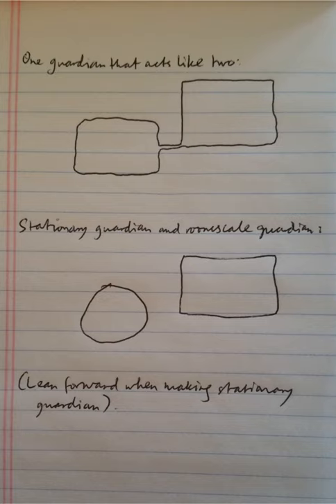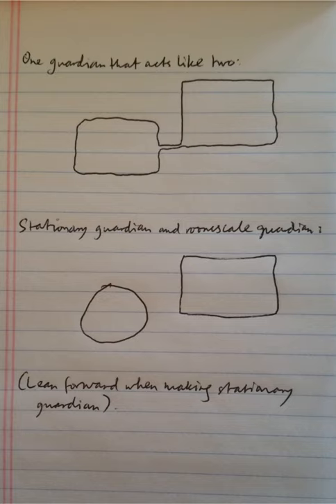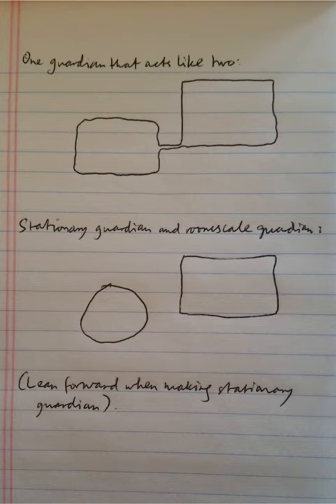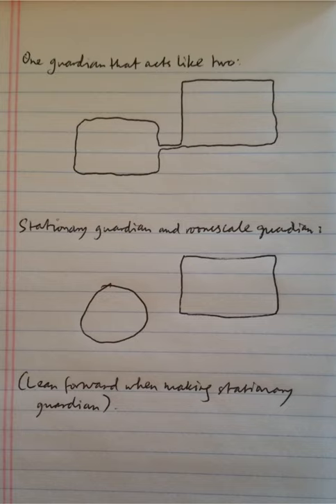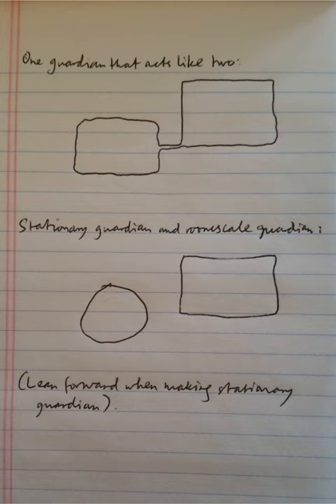Oculus Quest 2 - How to Make Two Guardians in Same Room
How to create two or more guardians in the same room on Oculus Quest and Oculus Quest 2.